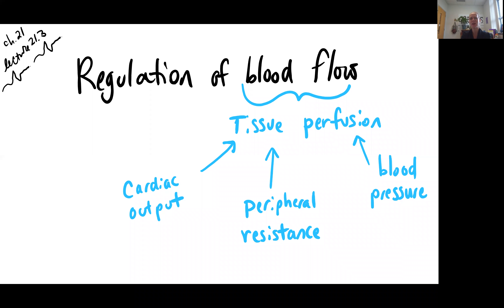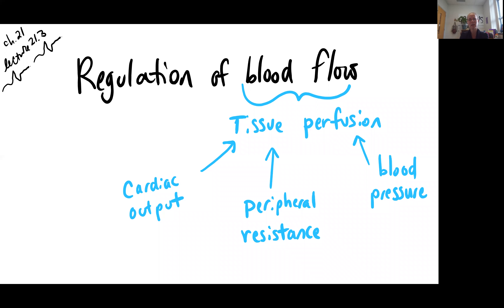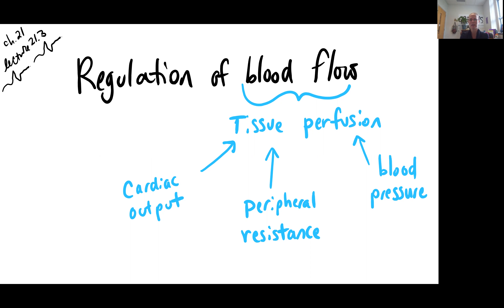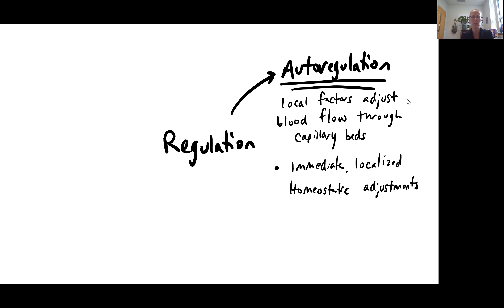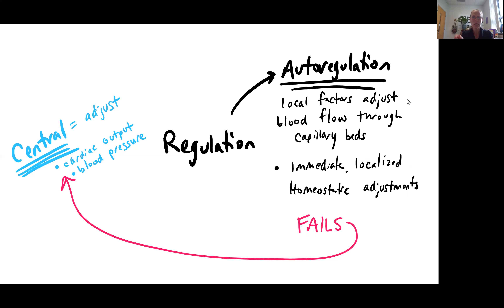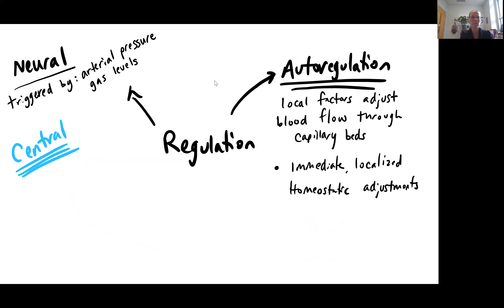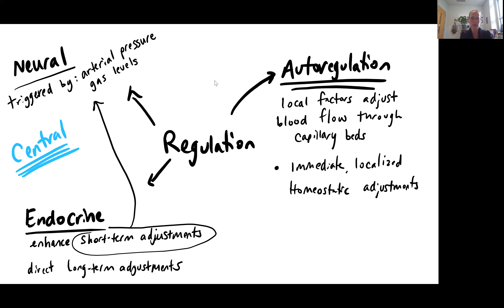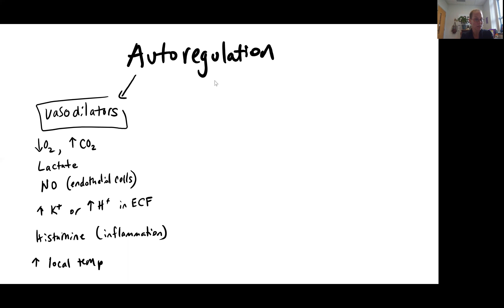Biol 2020 Lect 21.3 Autoregulation of Blood Flow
Cardiovascular System continues with lecture 3 of chapter 21